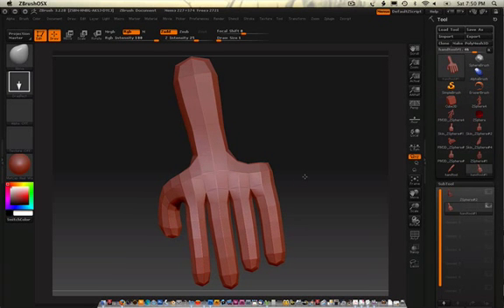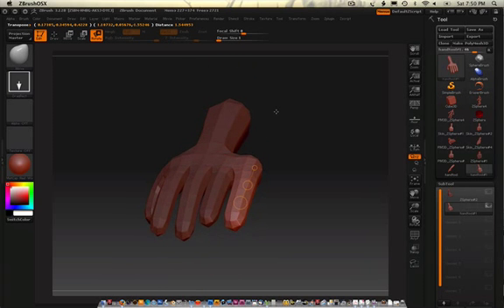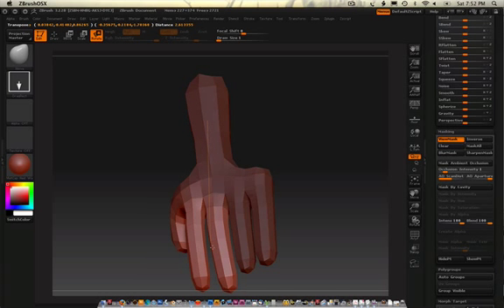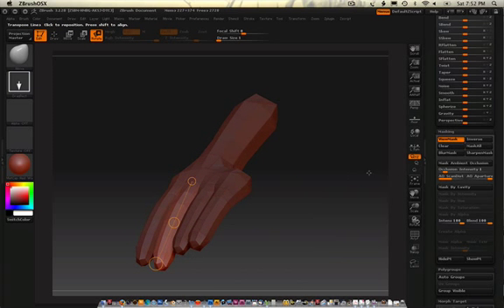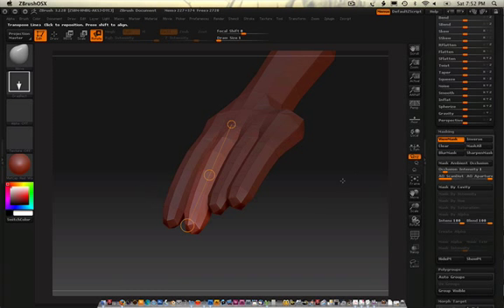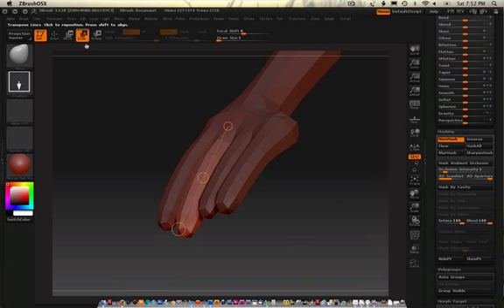0023 zbrush (transpose tool)